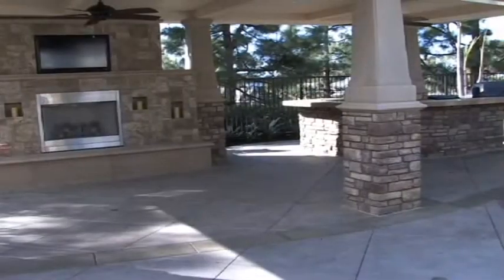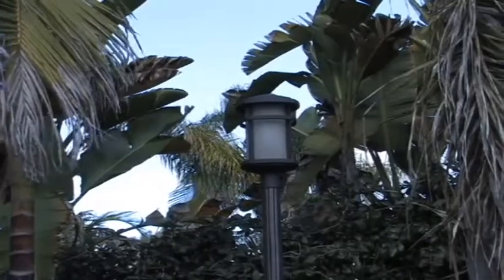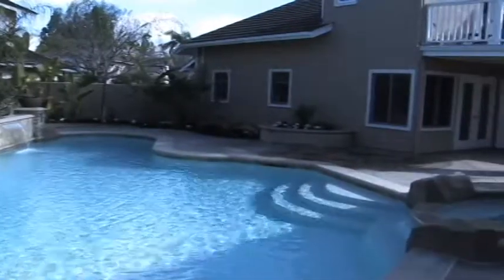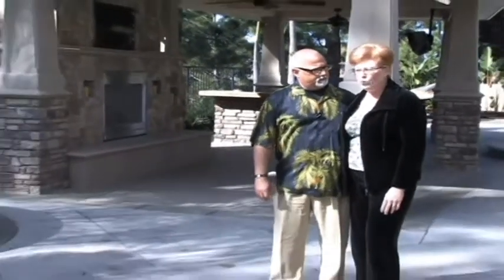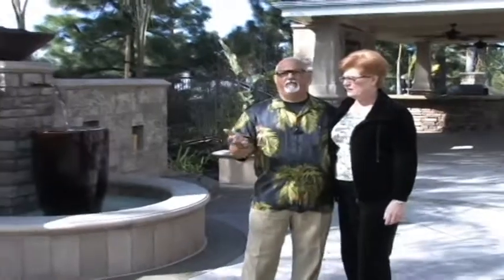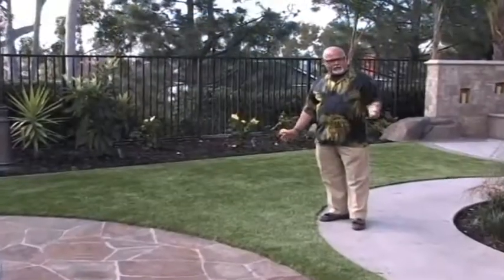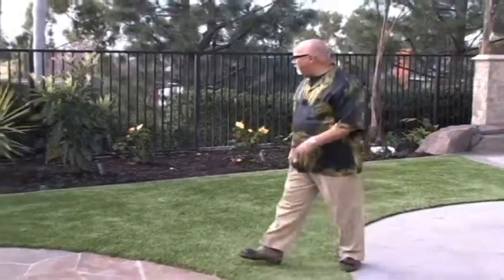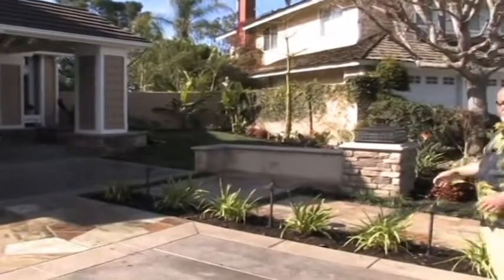Orange County Landscaping Testimonial.mp4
At Millennium Construction, our mission is to lead the way in the Orange County community for outdoor construction, consulting & design and to pursue the never ending endeavor of being the "ultimate" construction project solution to our clients; through constant communication, innovation, business ethics and our commitment to leave a legacy of excellence in every project no matter what the size.

Call for your free landscape design consultation